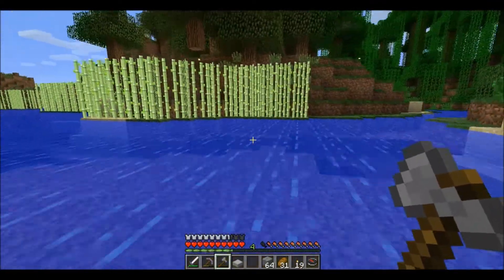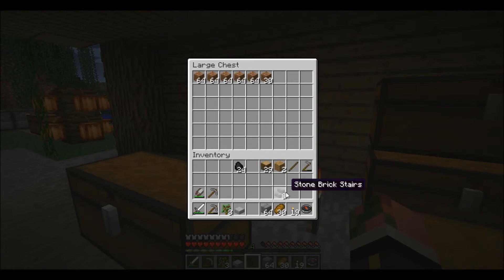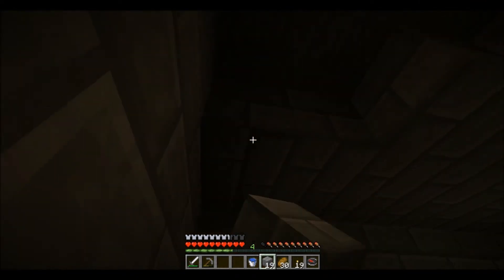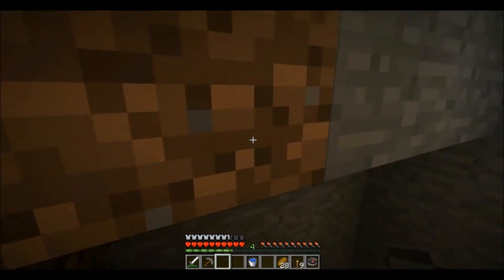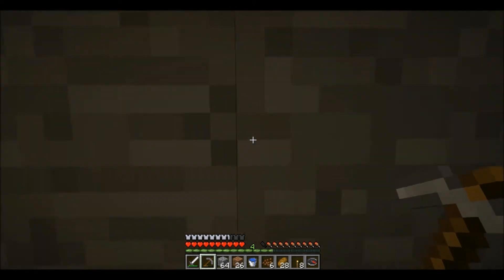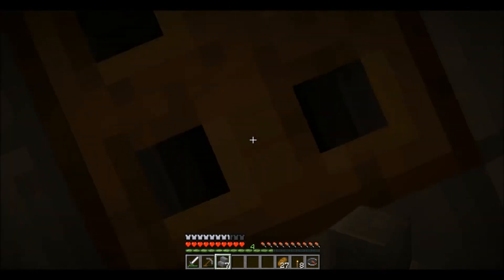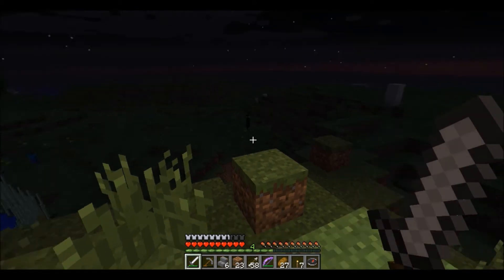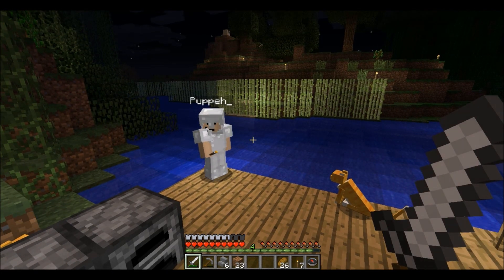Ashley's intrepid adventure: the teleglitch - S1 E18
A series, Fantastic. watch as me and my cousin face zombies, skeletons, creeping creepers, and the worst, most killer of them all, fun.